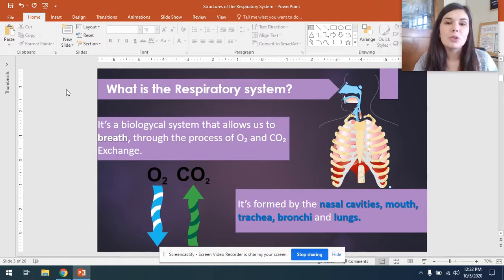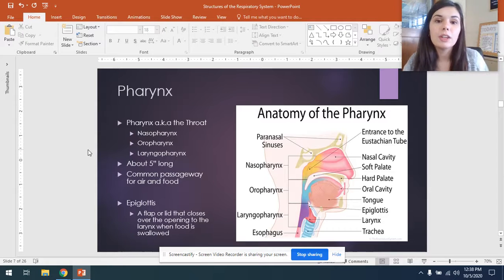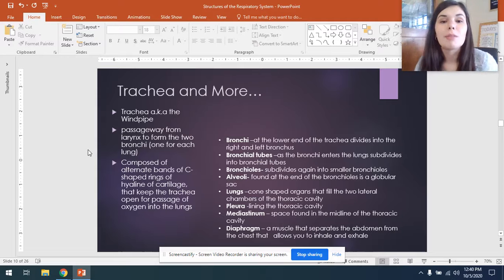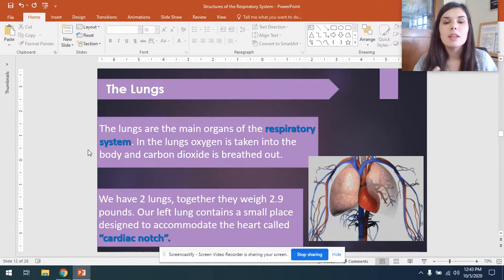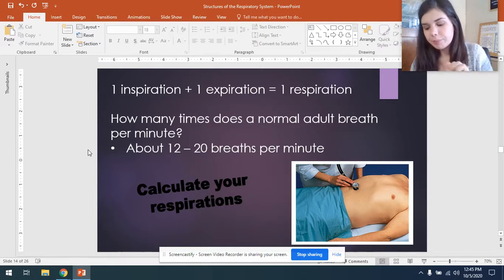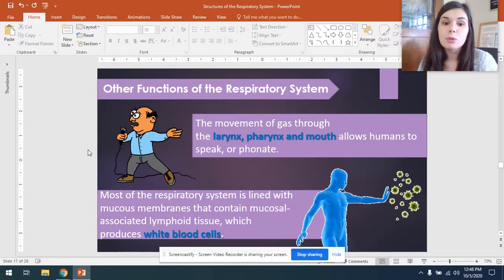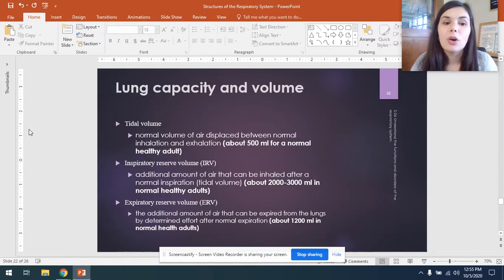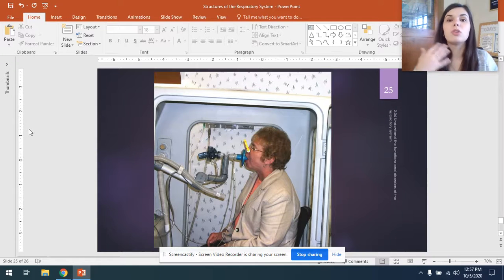Structures and Functions of the Respiratory System